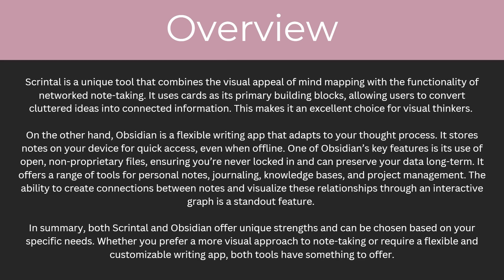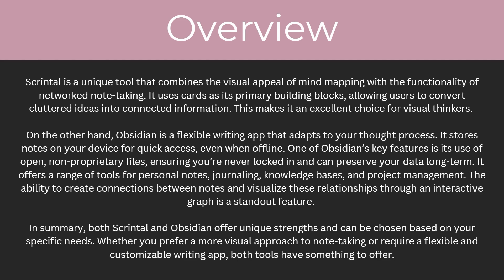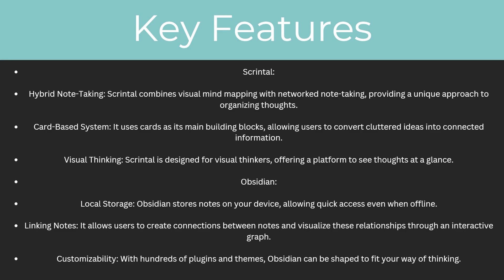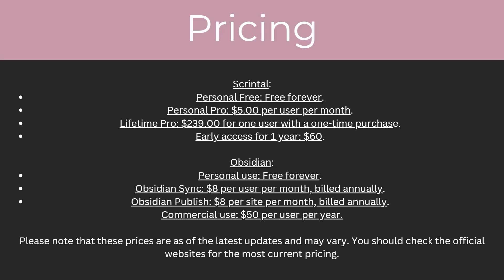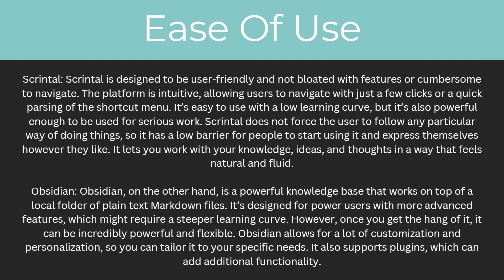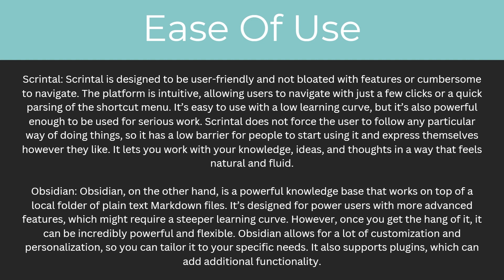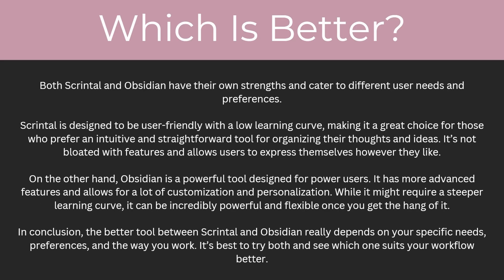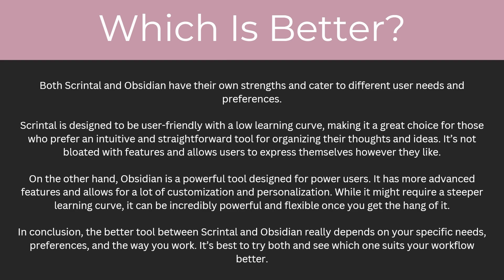Scrintal vs Obsidian: Which Note-taking App Is Better? (2025)